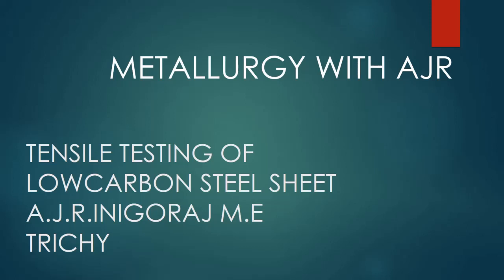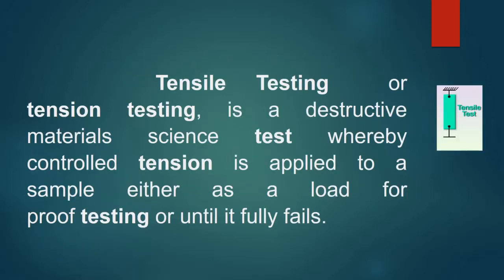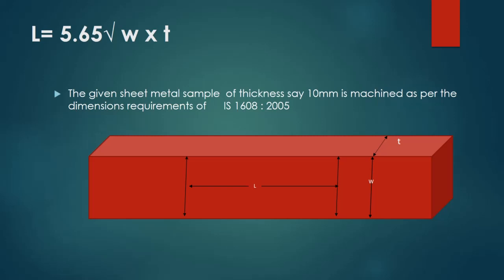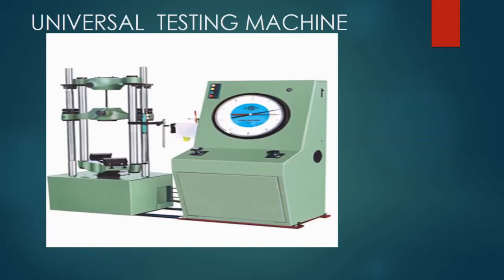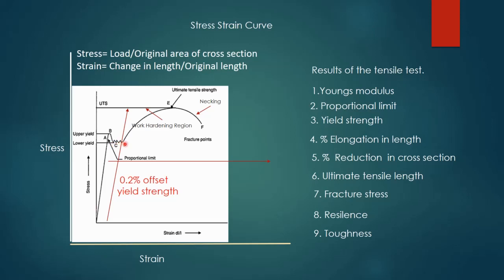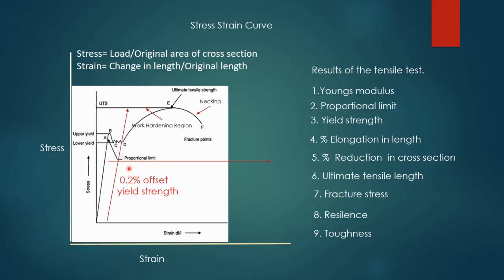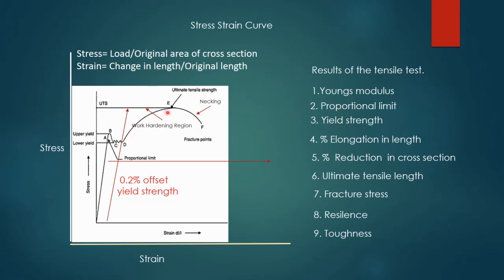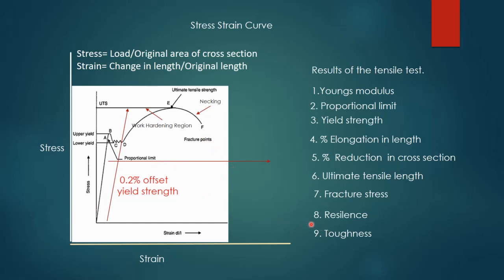Tensile Testing of low carbon steel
Low carbon steel and mild steel plates are frequently used for fabrication of  structural frames ,machinery parts,pipes etc. The mechanical properties of these steel is of paramount important in order to study the mechanical behavior and design requirement. Hence a simplified version of tensile testing and the results that can be obtained from a tensile test is discussed.
This will also be useful for students preparing for Gate exam and PSU's exam.

Use the comment section for clarifications and suggestions.

Edited and Managed by
J Maxwell Dominic .